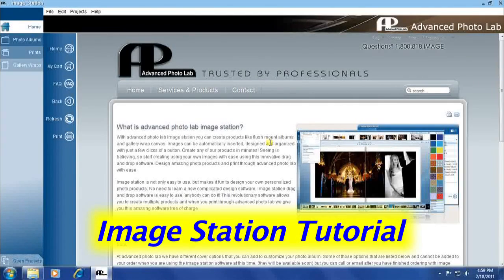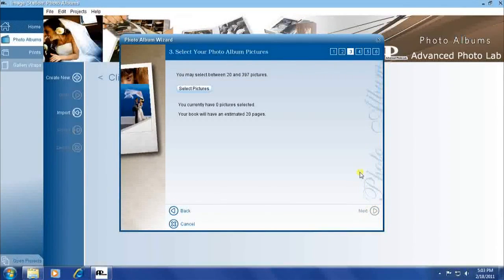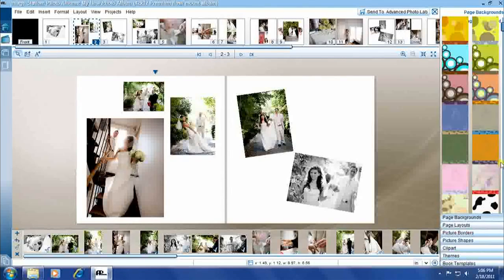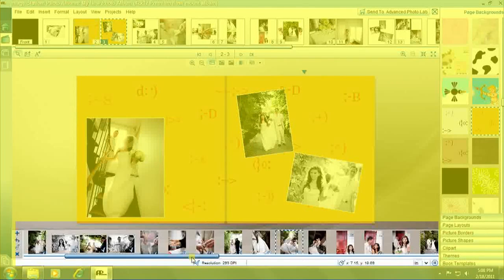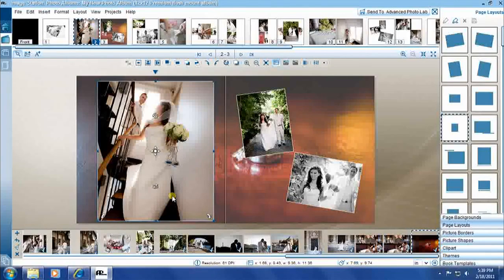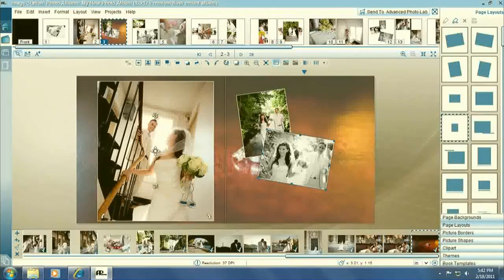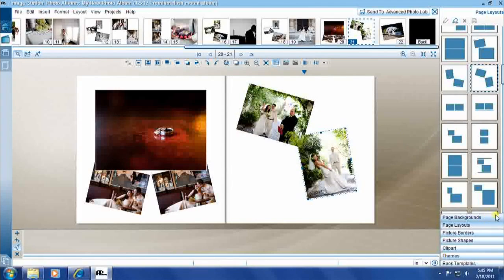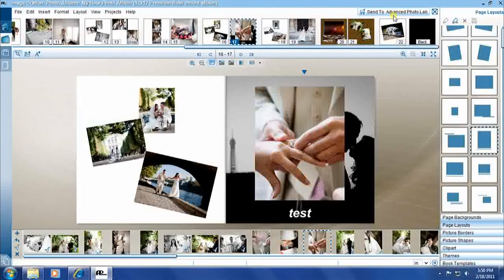How to Design a Photo Album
Advanced Photo Lab teaches how to design your Flush Mount Album with Advanced Photo Lab's Image Station Program.